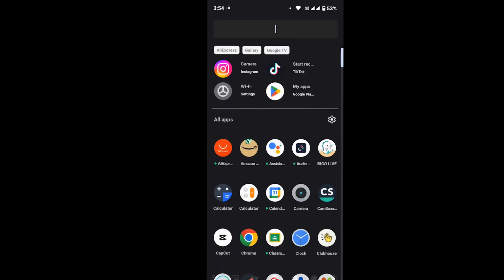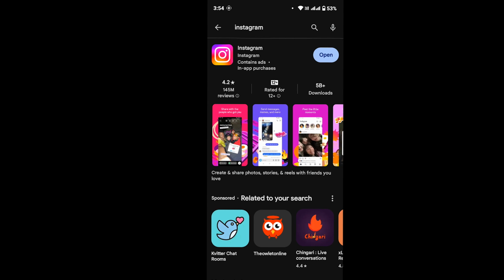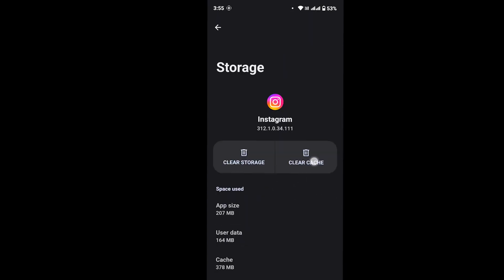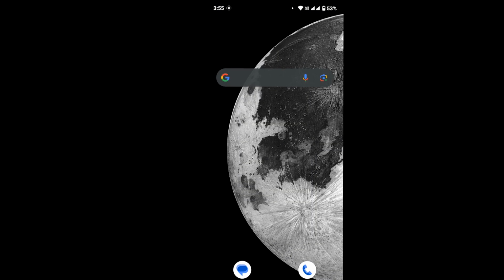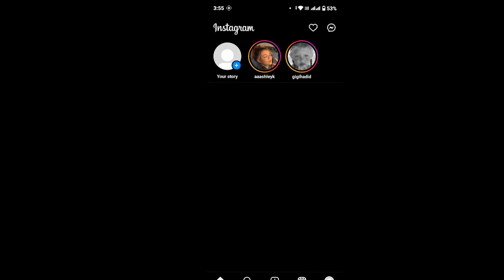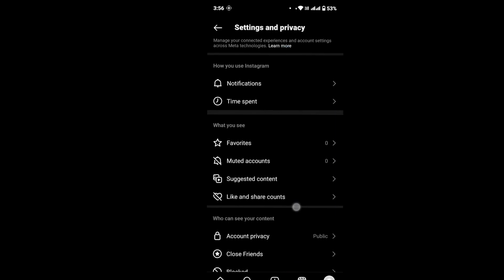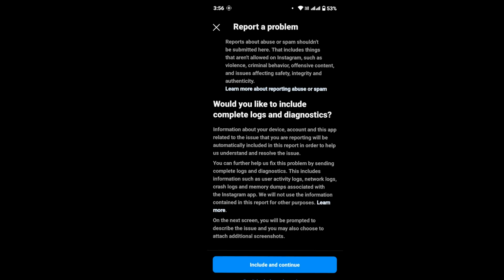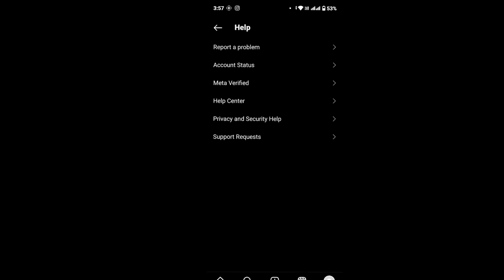How to Fix Instagram Reels Not Showing | Instagram Reels Not Working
How to Fix Instagram Reels Not Showing

Frustrated by a blank Reels feed? Can't share your creativity with the world? Fear not, fellow content creators! This video guide will equip you with the ultimate toolkit to diagnose and fix any Instagram Reels glitch in a flash, restoring your Reels game to its sparkling glory! No more frozen screens, ghost views, or upload nightmares – get ready to take your Reels domination to the next level!